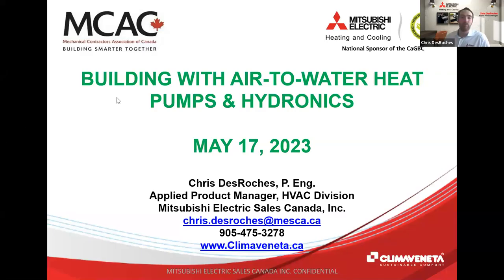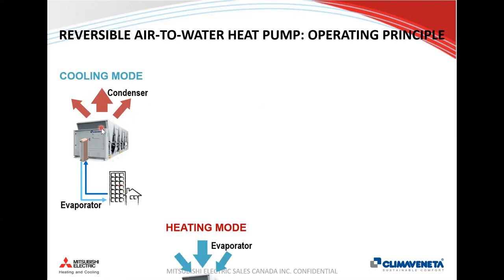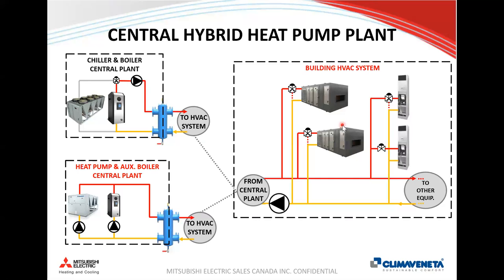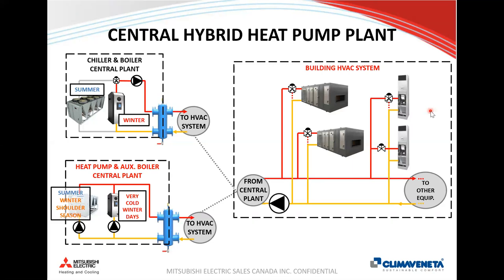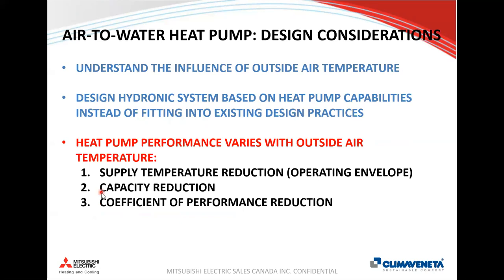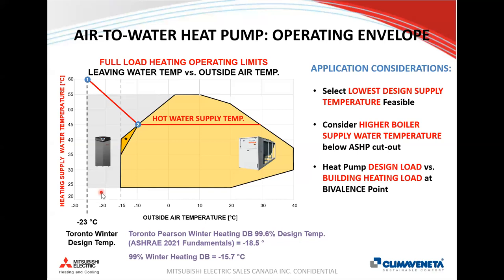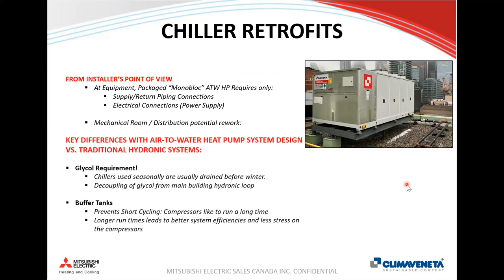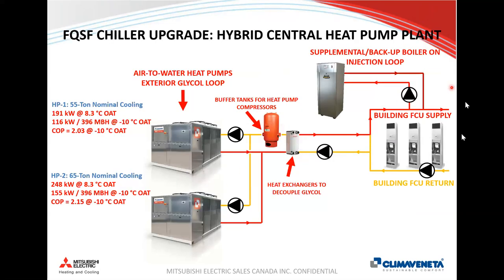Mitsubishi Electric Heating & Cooling - Building with Air to Water Heat Pumps Hydronics Webinar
Ken Lascastle, the COO of the Mechanical Contractors Association of Canada, chats with our associate member "Mitsubishi Electric Heating and Cooling"